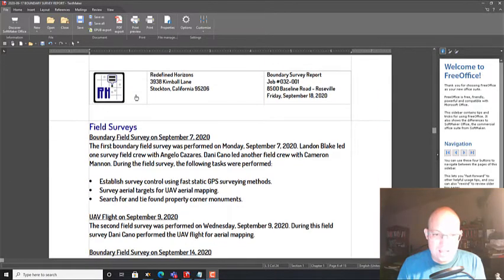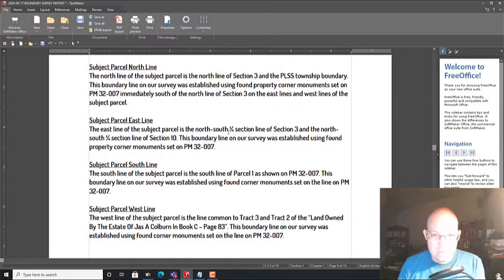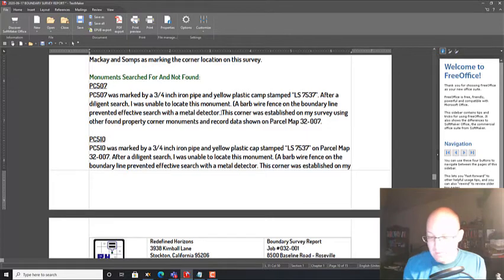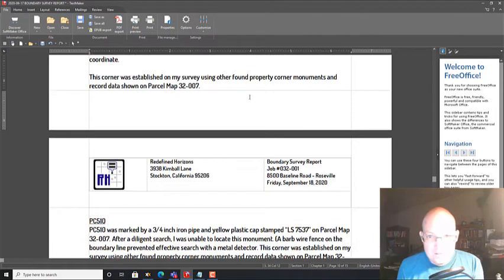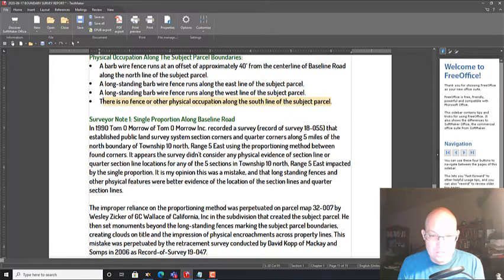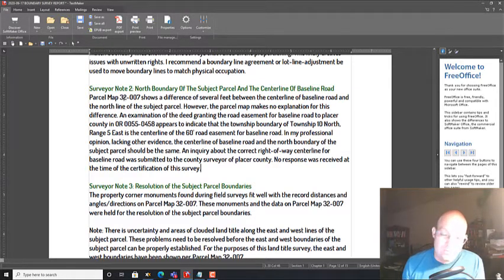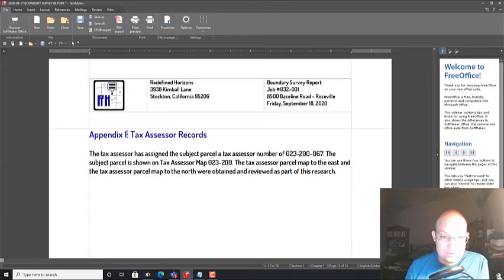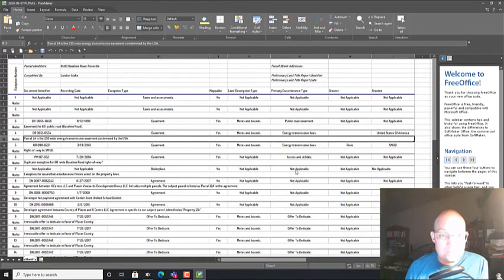Preparing A Boundary Survey Report - Part 3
In this video, Landon Blake (the founder of Redefined Horizons) teaches you how to write the content for a boundary survey report. A boundary survey report documents the boundary resolution performed by a land surveyor. This is the third video in a three-video set.